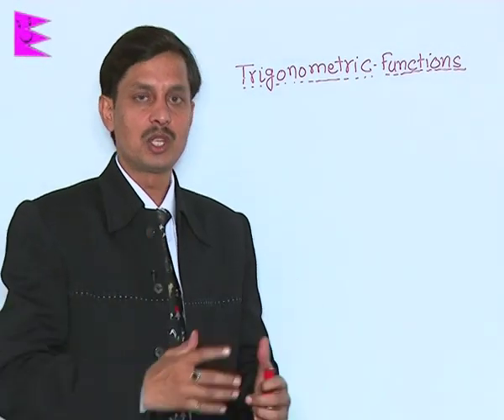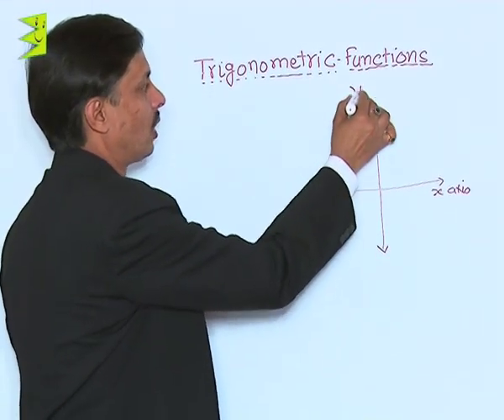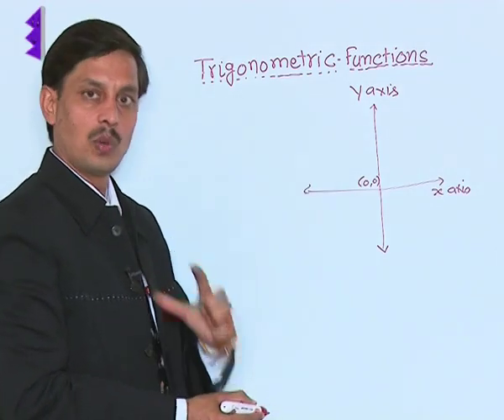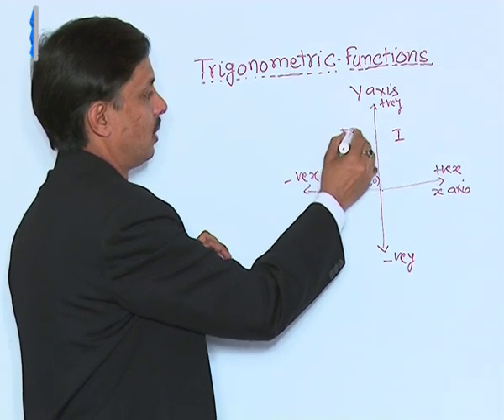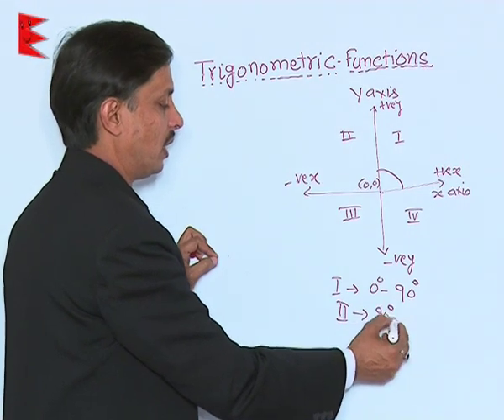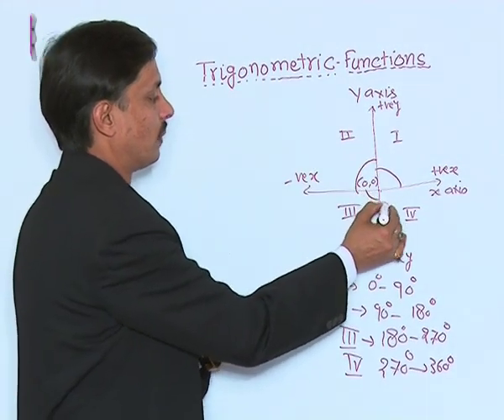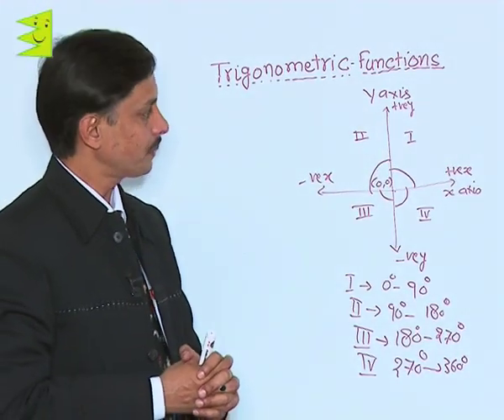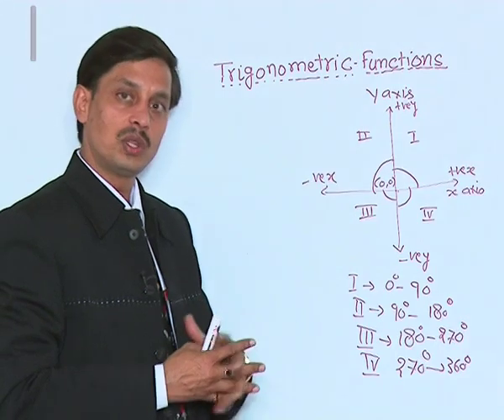CBSE Class 11 Maths Trigonometric Function Value of Trigonometric Ratio-for Different |Extraminds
Chapter: Trigonometric Function
Topic: Value of Trigonometric Ratio-for Different Quadrants
Extraminds